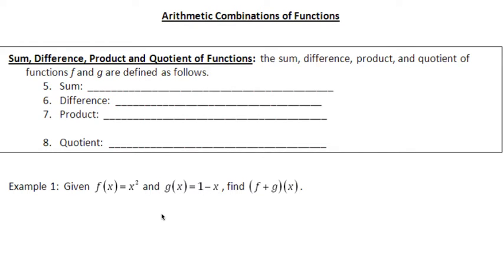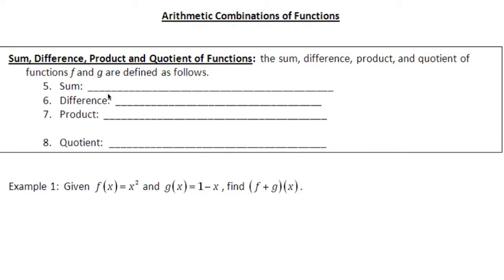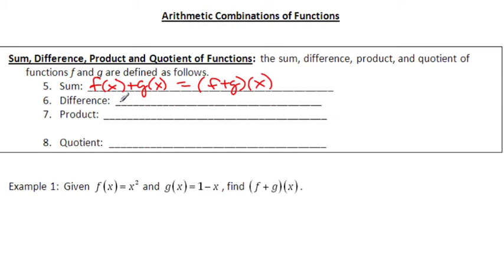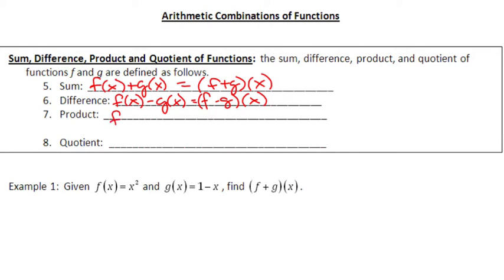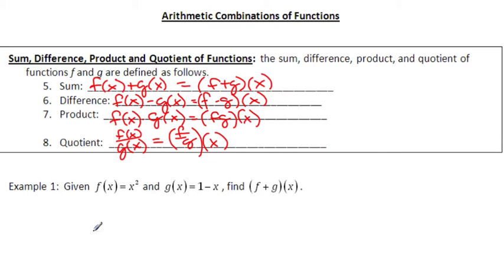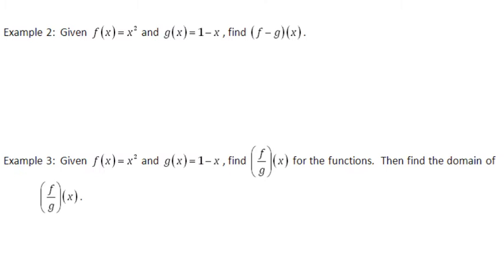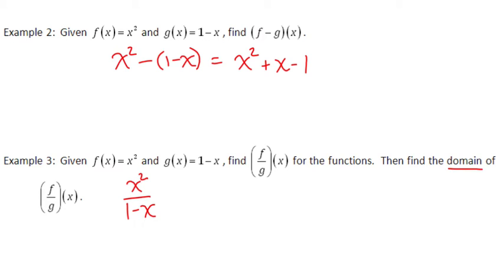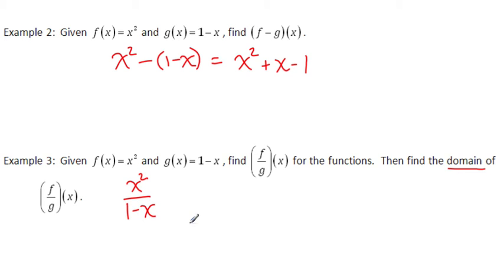Five Minute Flip - Arithmetic Combinations of Functions